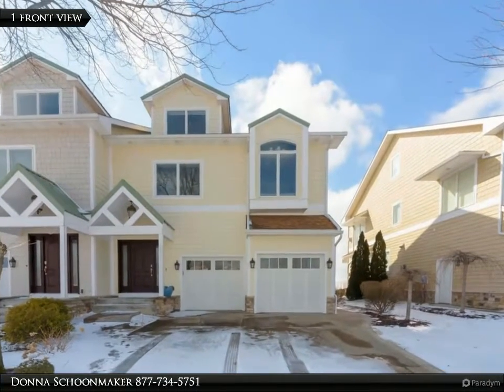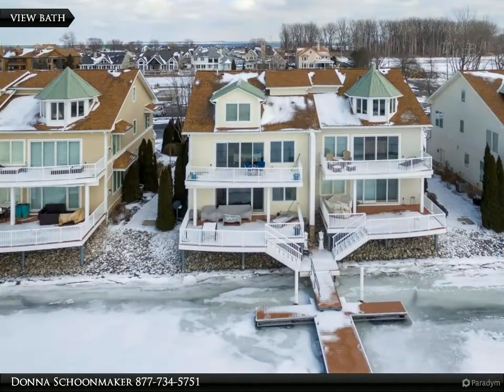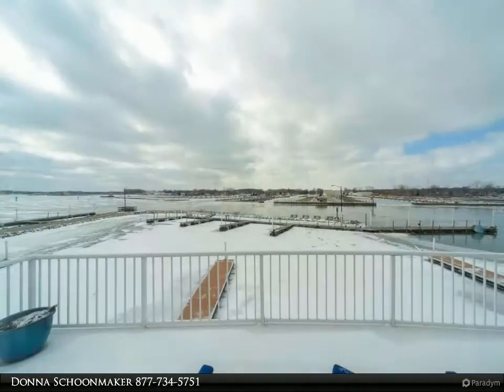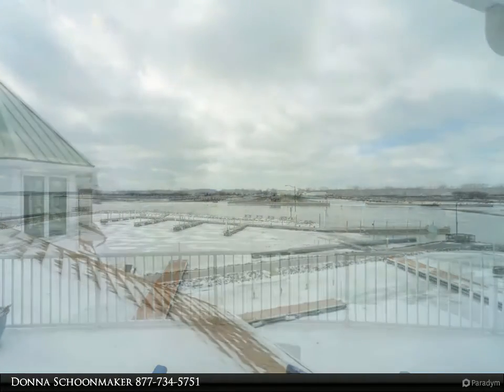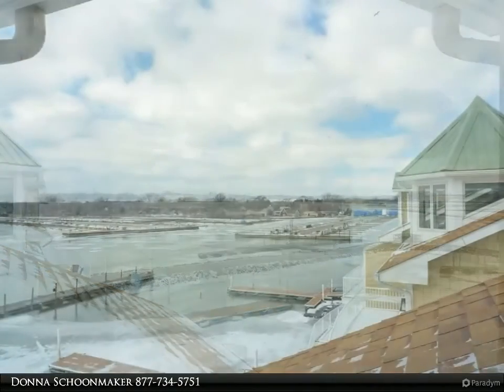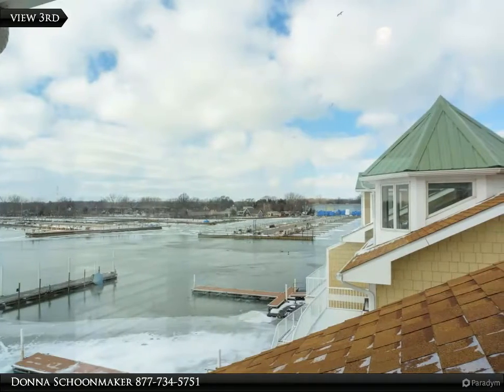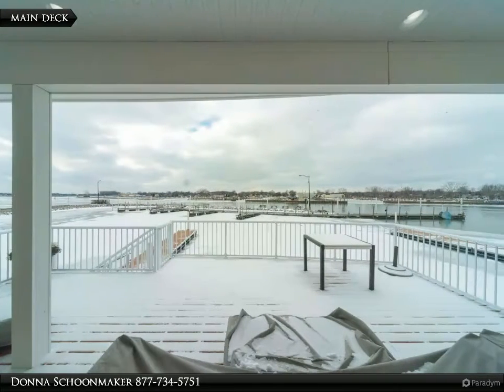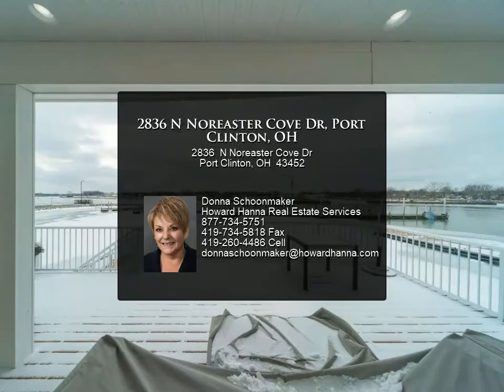2836 N Noreaster Cove Dr, Port Clinton, OH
2836 N Noreaster Cove Dr
Port Clinton, OH 43452

You can be the owner of only one of 8 luxury quality-built town homes on the bank of West Harbor. Amazing water color views of boating, water and nature views from almost every room. 1st floor composite deck leads to your boat slip and you’re minutes to Lake Erie. 2nd floor balcony off owner’s suite, fireplace on suite. Walnut engineered flooring, marble counters, Wolf appliances. 3rd floor with open concept has full bath, storage and plumbing for wet bar. You feel like you are sitting in the bow of a boat from the lookout room. You are across the street from Nor Easter Club with membership for fine dining entertainment, pool and more.

Donna Schoonmaker
Howard Hanna Real Estate Services